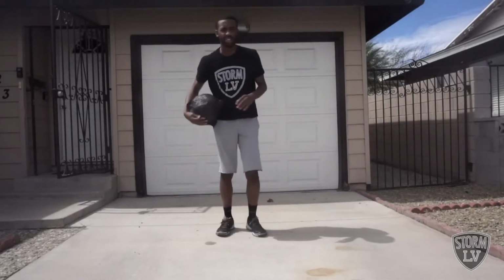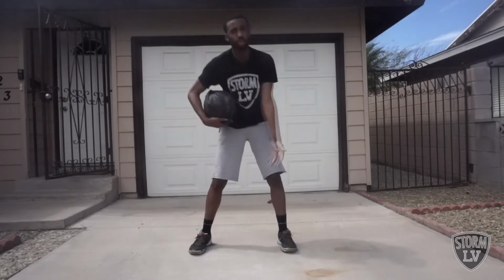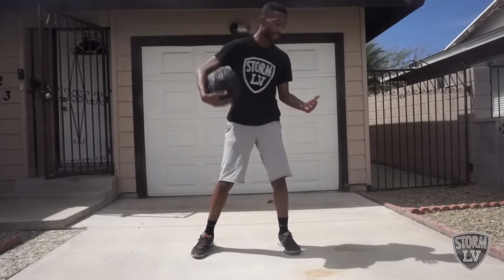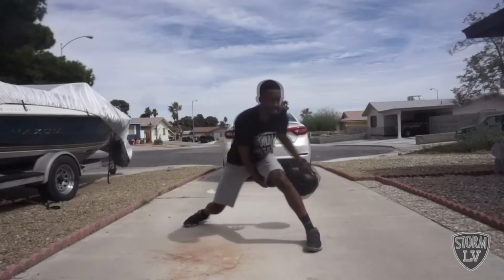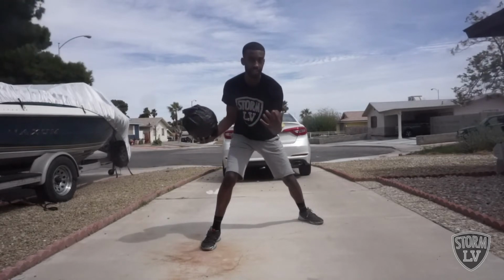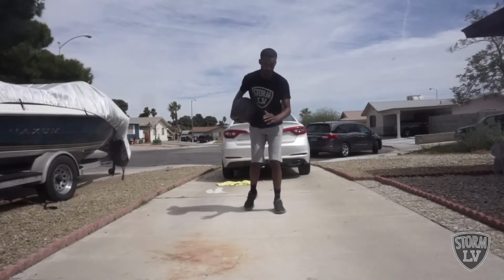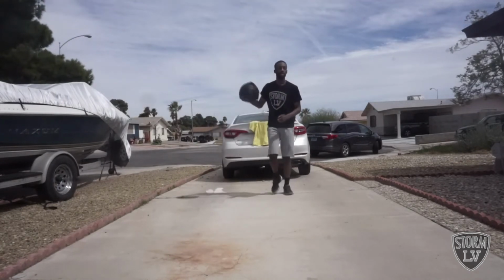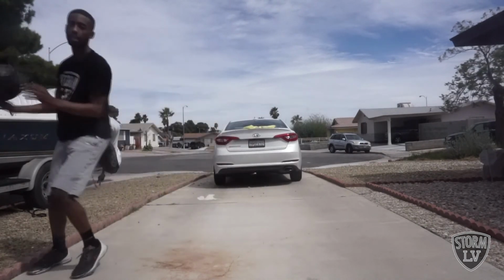Ball Handling with Coach Bryce Part I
During the coronavirus lockdown here in Las Vegas. We wanted to create some ball handling videos to help our athletes and athletes around the world stay busy and sharp with their skills. LV Storm Coach Bryce details key dribbling aspects in this video.

Skill Range:
Beginner - Intermediate

Practice these skill sets everyday for 10-15 minutes. Once you get all the progressions down, try to do the exercises straight through without taking a break.